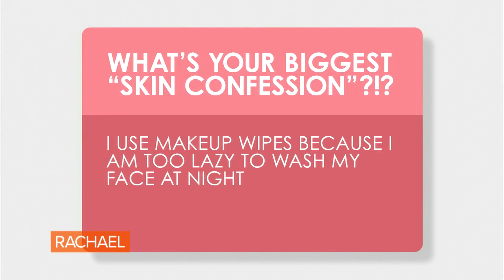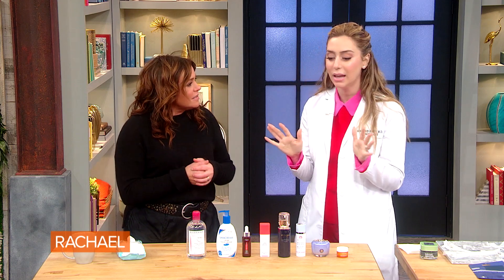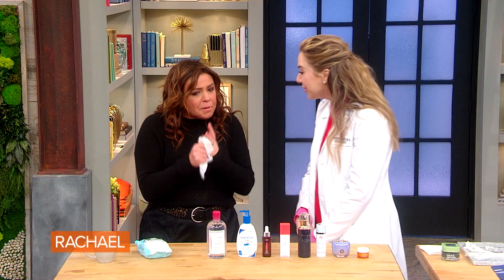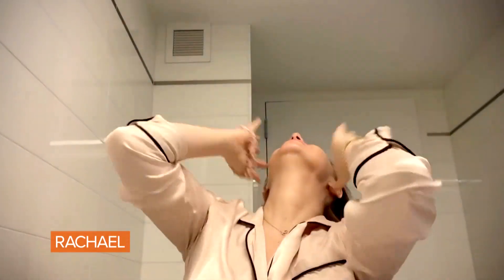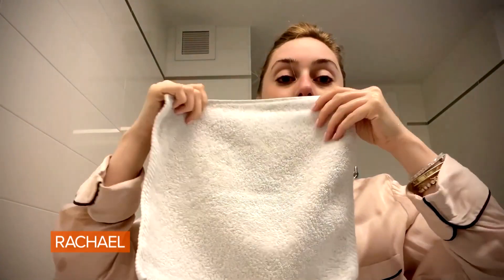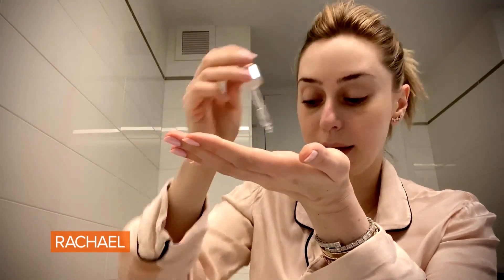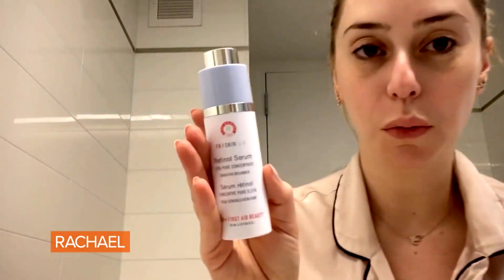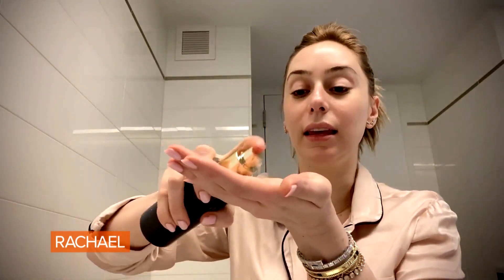The 411 On Makeup Wipes | Pillow Talk Derm Dr. Shereene Idriss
Dermatologist Dr. Shereene Idriss (the "Pillow Talk Derm") explains why makeup wipes may not be the best option.